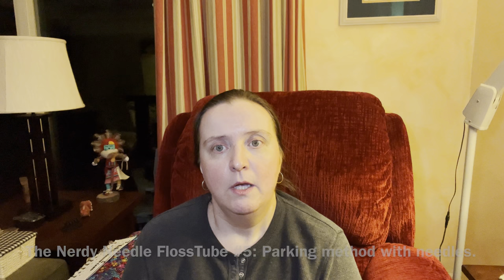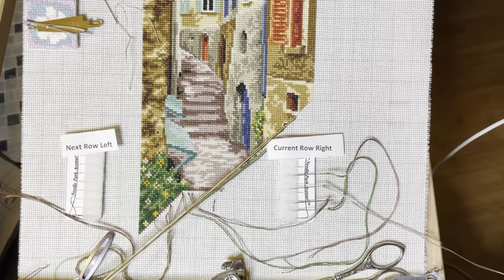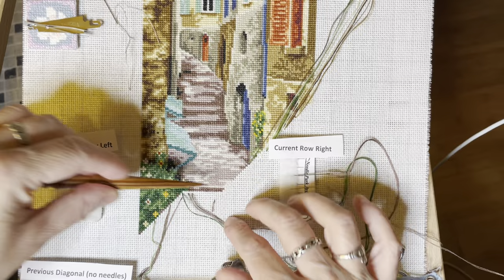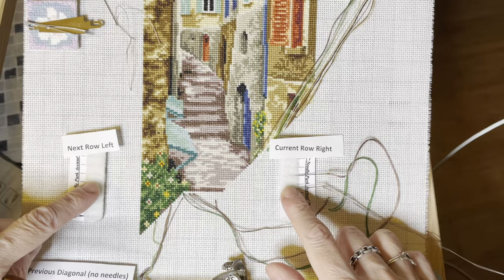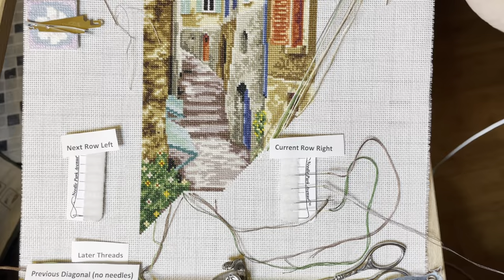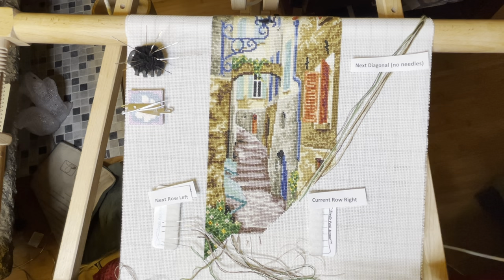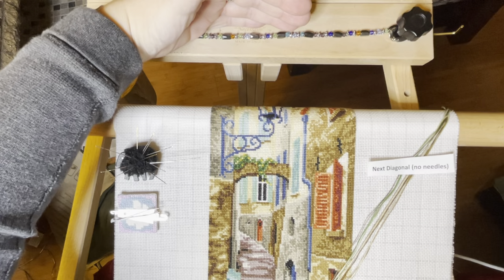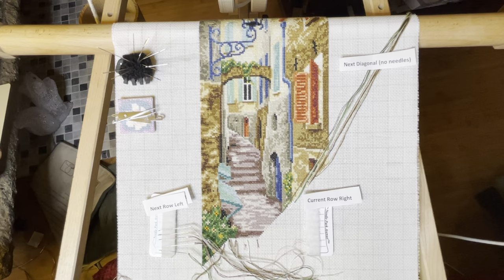FlossTube #8: Parking Method WITH Needles Revisited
Will add links later

Snag Nab-It:
Needle Park Venue:
Trolley Needle: